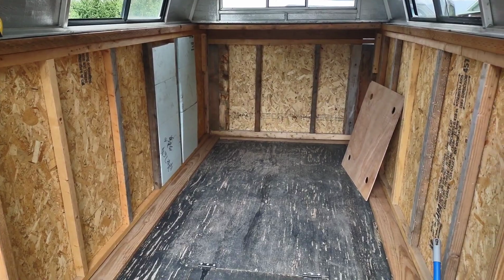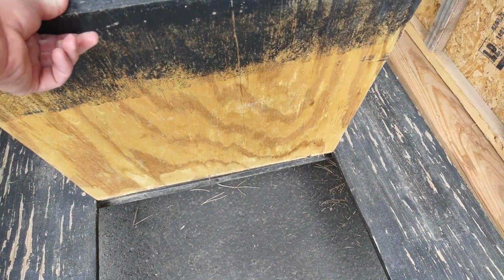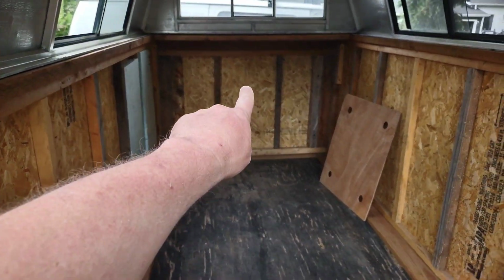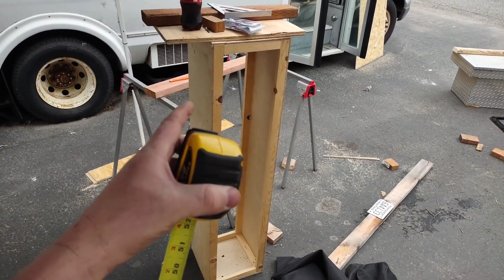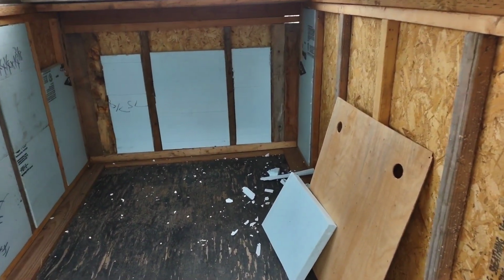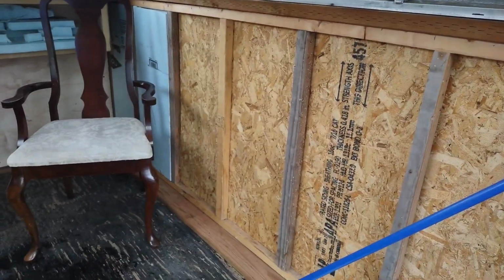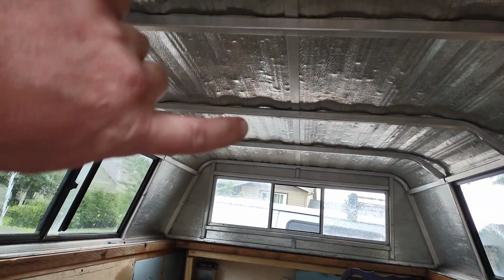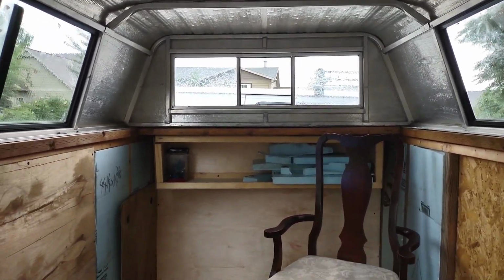Trailer Update! Trailer Camper Interior Build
I started with a 4x8 frame, cleaned it and painted it. Widened it out for more room.